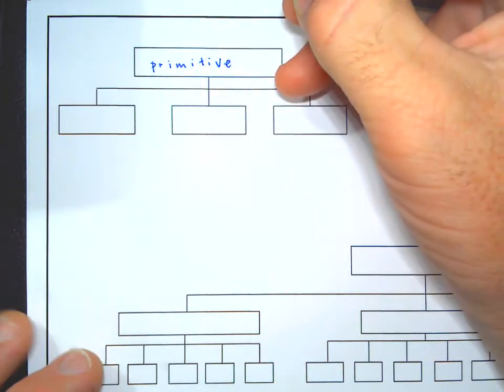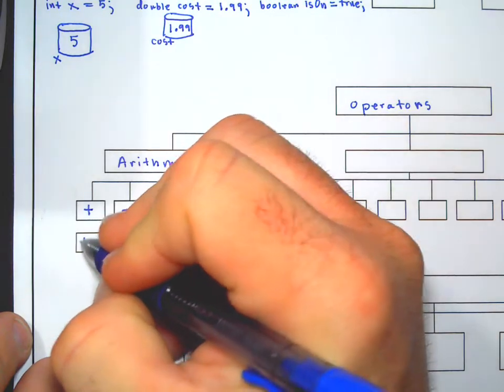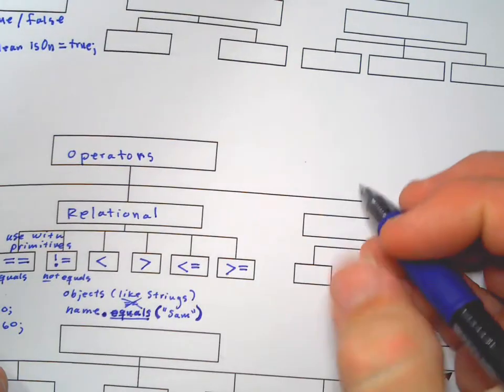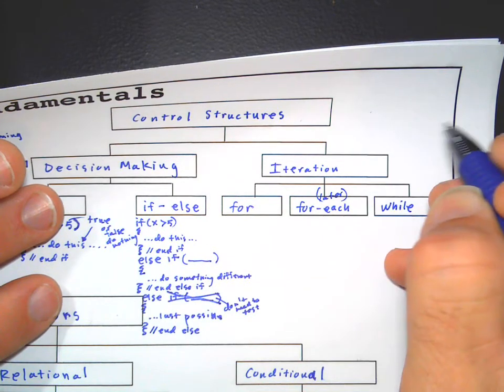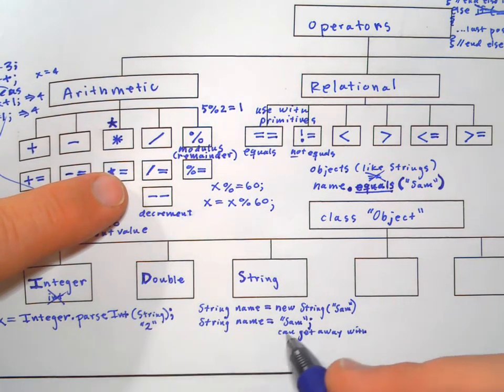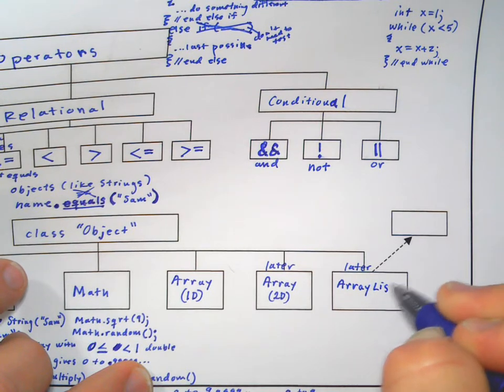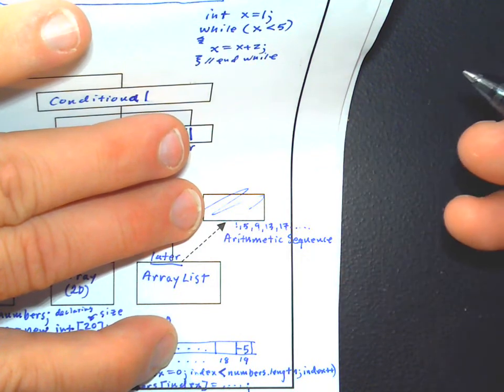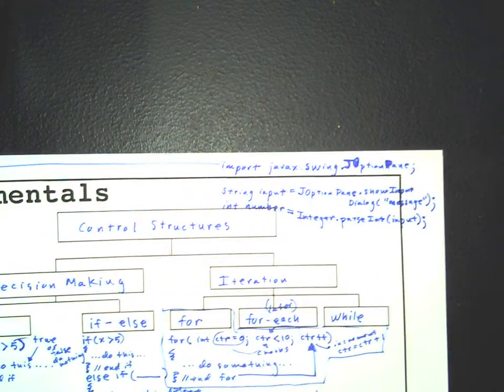AP Computer Science A - Unit 1 The Fundamentals Note Sheet for exam